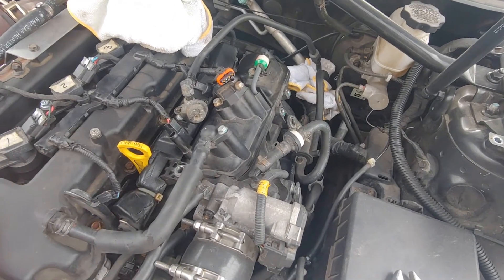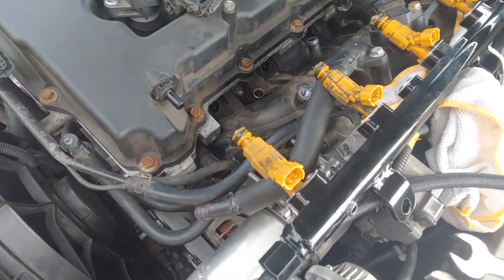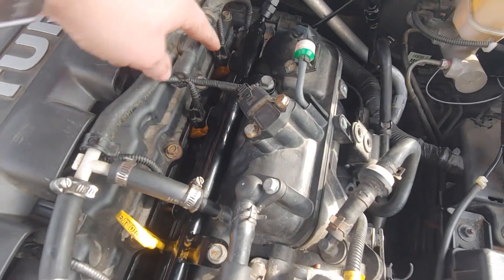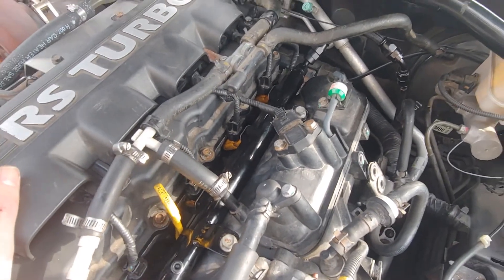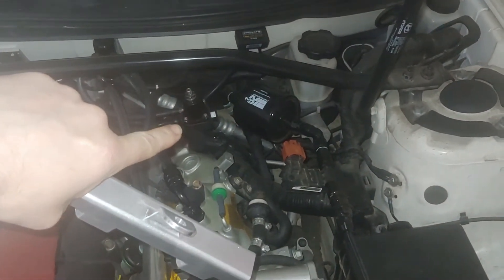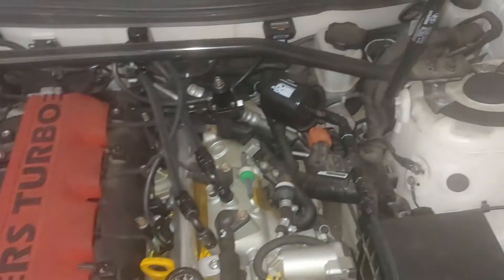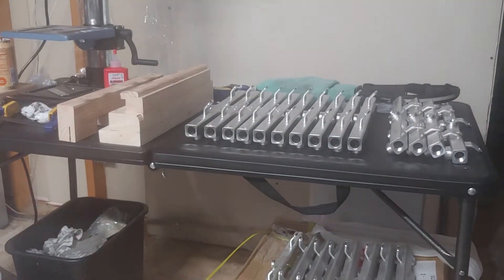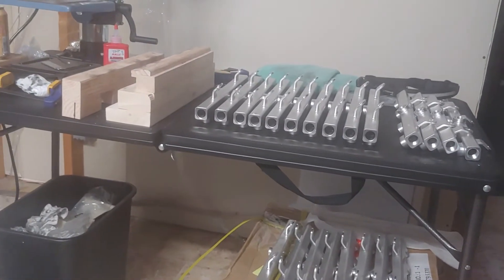Install (DIY) Genesis Coupe Fuel Rail, and NEW Billet Version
I installed 1 of my prototype fuel rails on a local friends BK2 Genesis Coupe and show the new billet fuel rails that I designed and will be for sale, but in a very limited quantity (unless demand is really high).

get yours while supplies last.